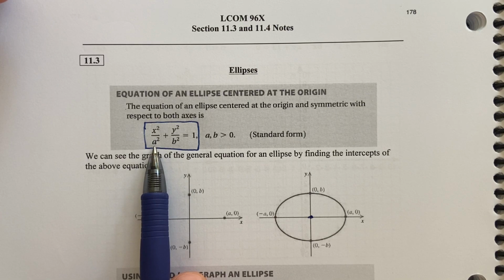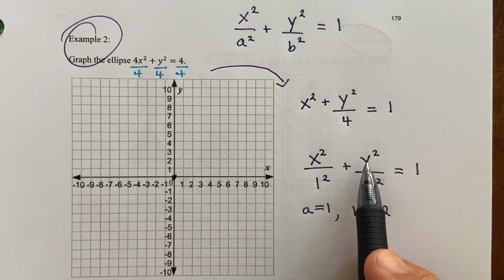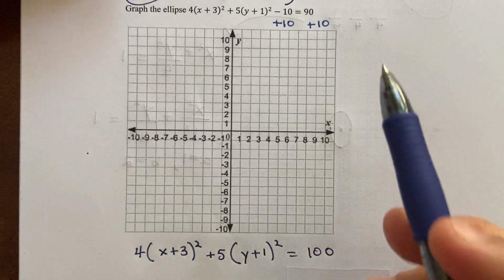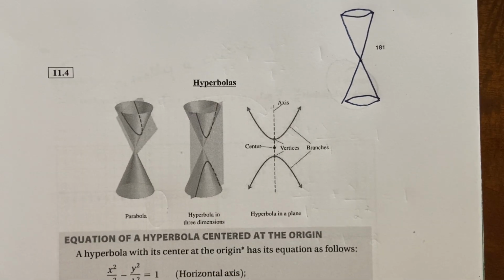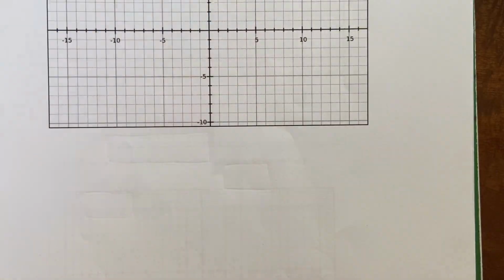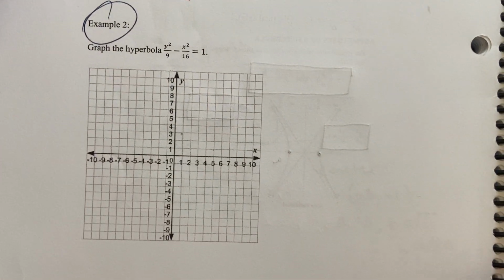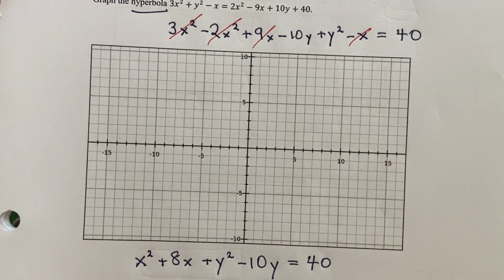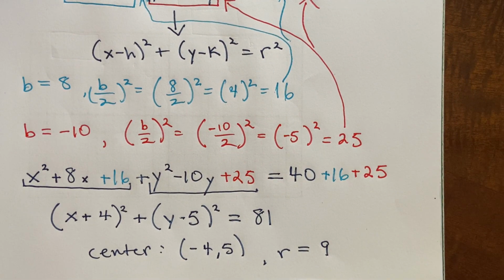Intermediate Algebra: Part 31 (Ellipses and Hyperbolas)